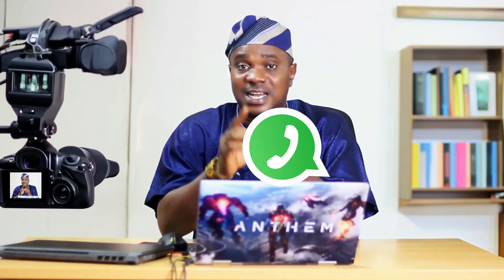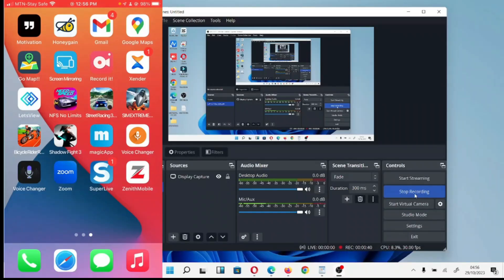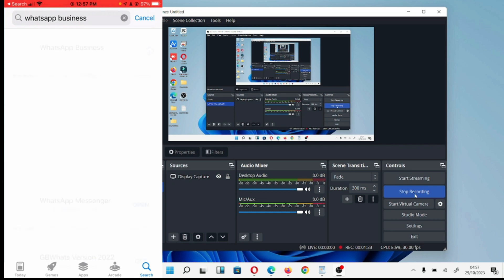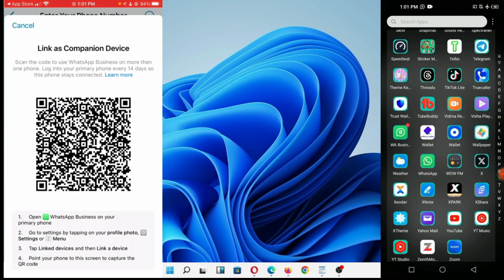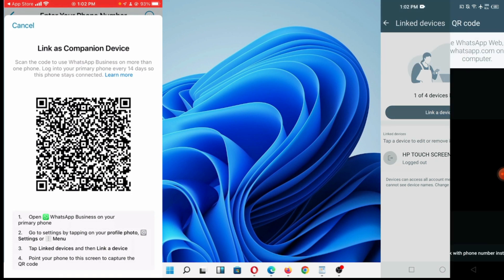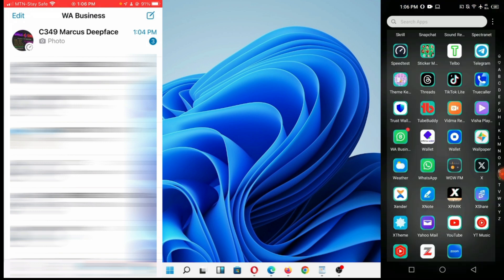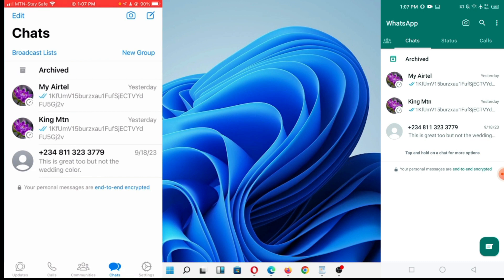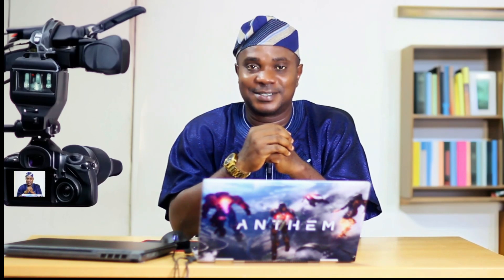How To Use One Whatsapp Account On Multiple Devices | Two Phones At Once!📲 📱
This video is about How To Use One Whatsapp Account On Multiple Devices.
Ready to break free from the "one device" rule and use your favorite messaging app, WhatsApp, on multiple devices? In this groundbreaking tutorial, I will unveil the ultimate method to unleash the power of WhatsApp on not just one but multiple devices, whether it's your phone, tablet, or even your computer. Say goodbye to limitations and hello to ultimate convenience!
Introduction to Multi-Device Feature: Learn about WhatsApp's long-awaited multi-device feature and why it's a game-changer.
Enabling Multi-Device: Discover how to enable and set up the multi-device feature on your primary device.
I will guide you through the process of linking and syncing your WhatsApp on multiple devices.
Explore how to manage your connected devices.
Learn about the compatibility and limitations of this feature and how it affects your WhatsApp experience.
Benefits and Convenience: Dive into the benefits of using WhatsApp on multiple devices, from using it on a tablet to enjoying it on your computer.
This revolutionary feature not only enhances your WhatsApp experience but also adds a new level of convenience to your messaging life.

Cheers!!!